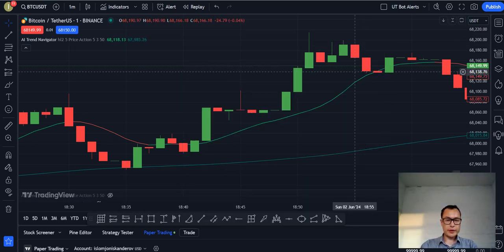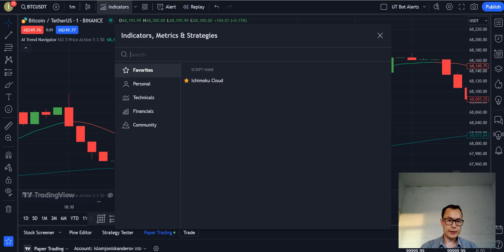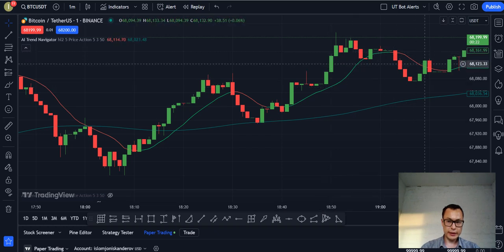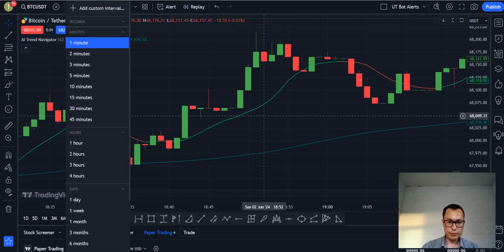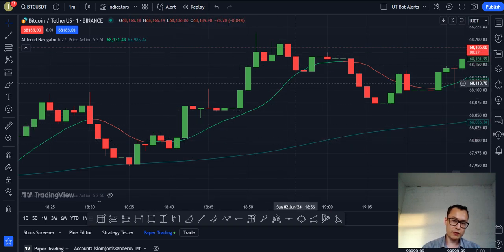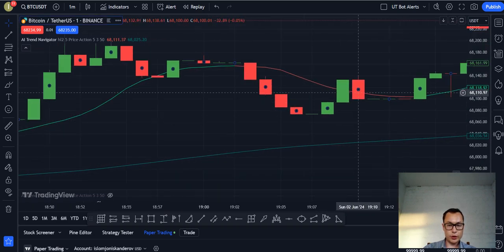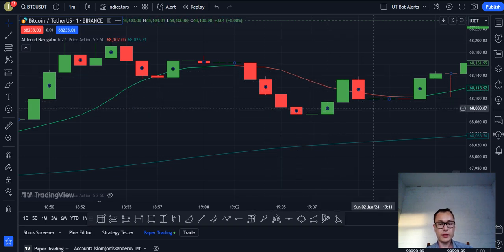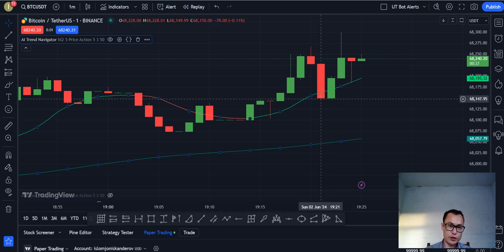How To Use The AI Trend Navigator Indicator by Zeiierman On TradingView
Welcome to our in-depth tutorial on using the AI Trend Navigator Indicator by Zeiierman on TradingView! 📈🚀

In this video, we’ll guide you through everything you need to know to master this powerful tool for your trading strategy. The AI Trend Navigator Indicator is designed to help traders identify market trends and make informed decisions with the aid of artificial intelligence. Whether you're a beginner or an experienced trader, this indicator can enhance your trading performance.